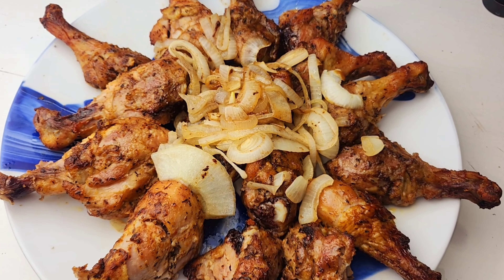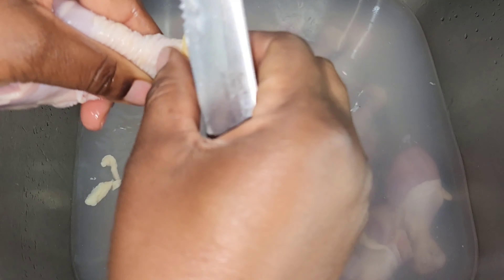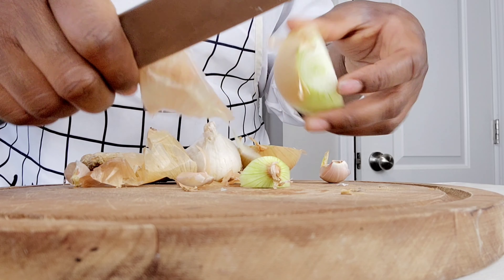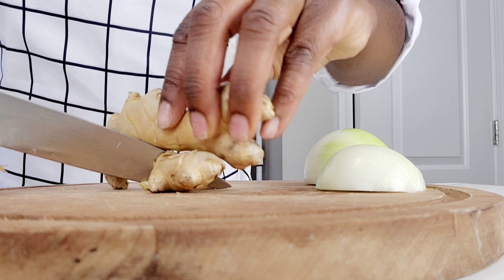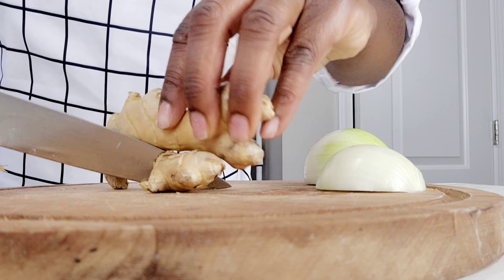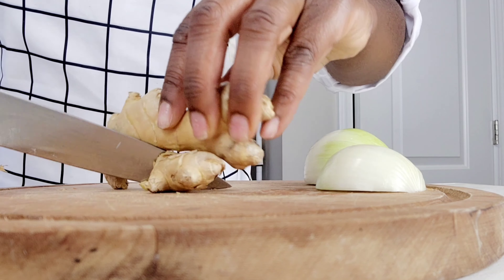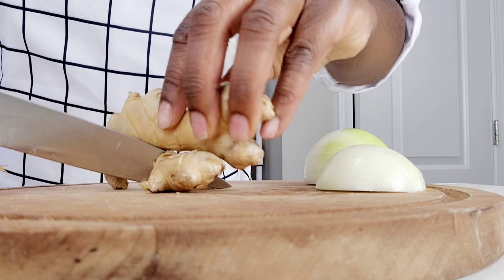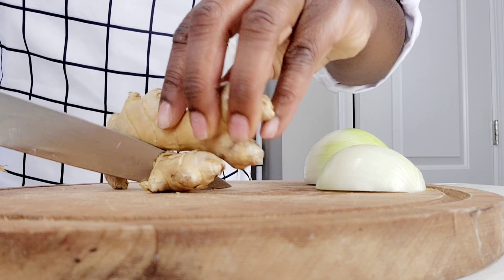How to Season Chicken | Easy Cooking Recipe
Hello and welcome back. Today, we are making the simplest food in the world... Chicken! So let me show you how I season mine.